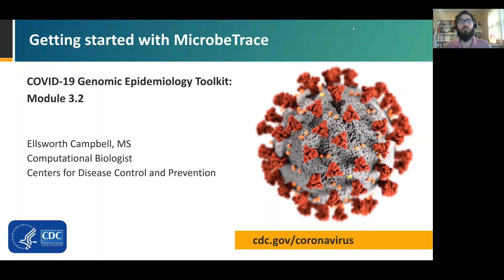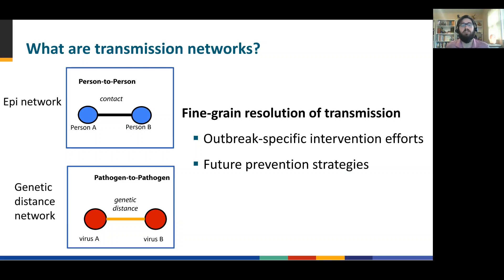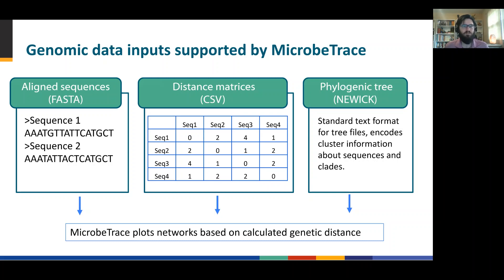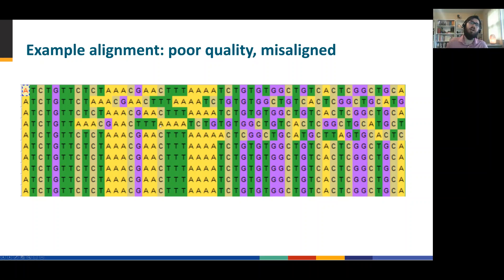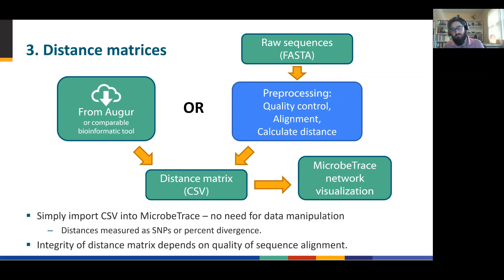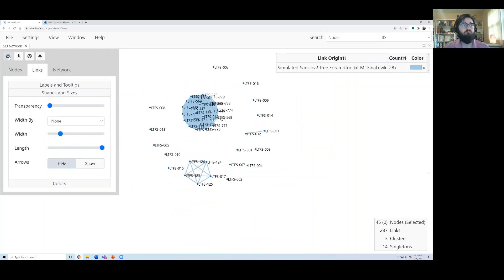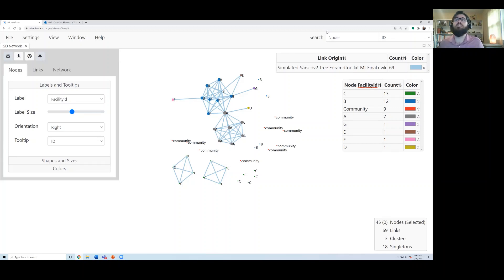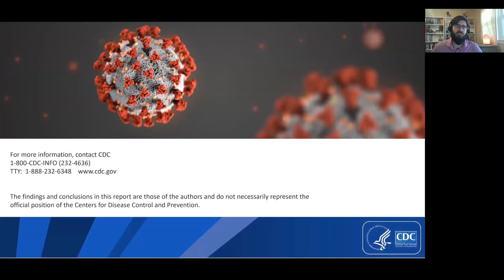Module 3.2 - Getting started with MicrobeTrace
This module introduces MicrobeTrace for transmission network analysis using SARS-CoV-2 sequencing and contact tracing data.